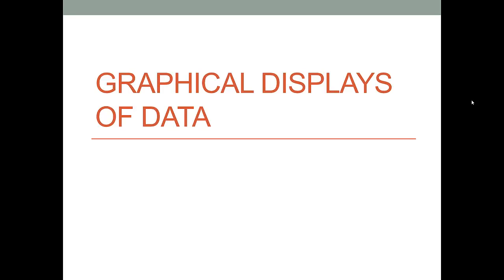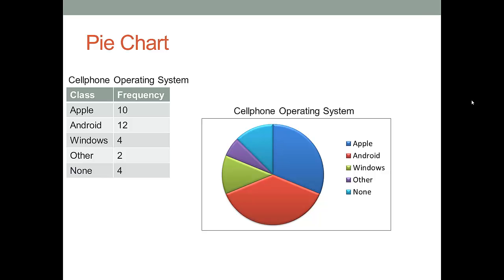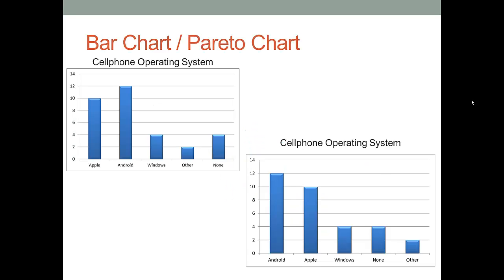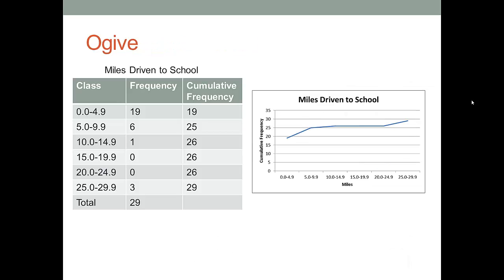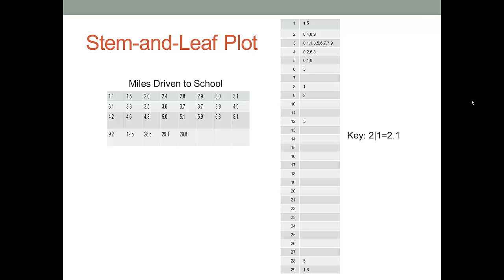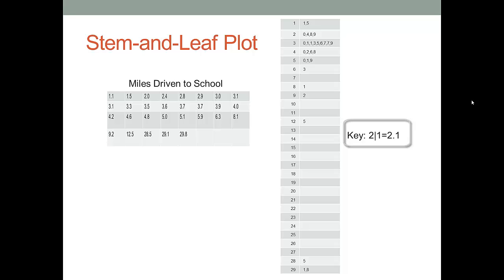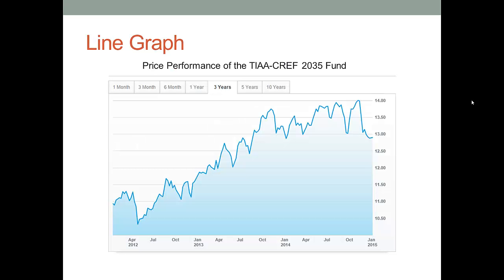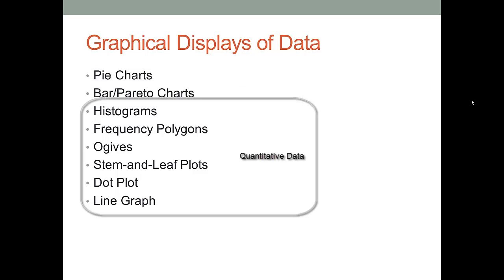Graphical Displays of Data